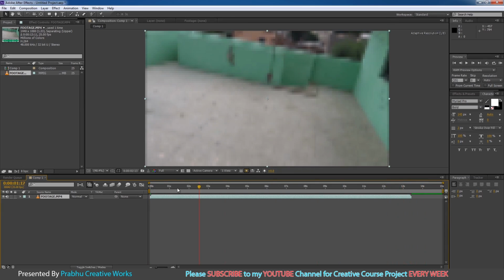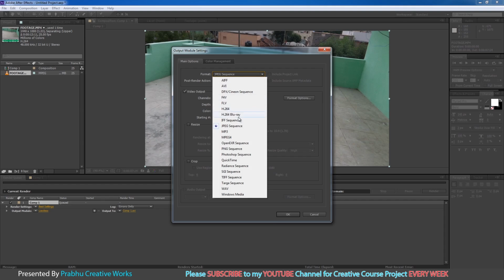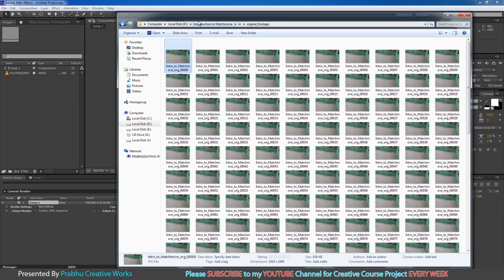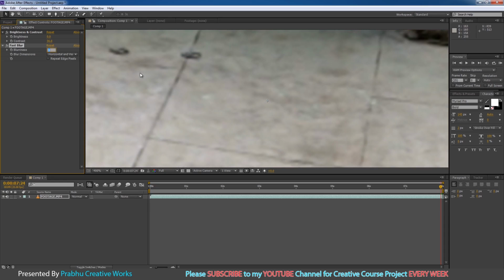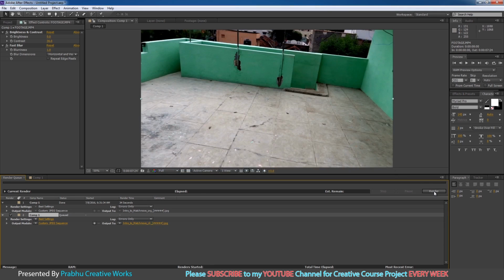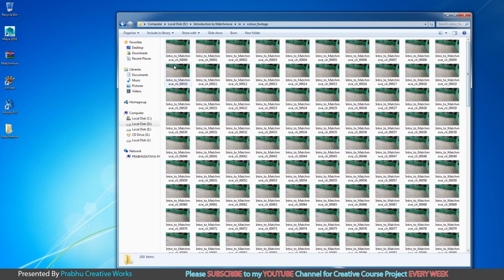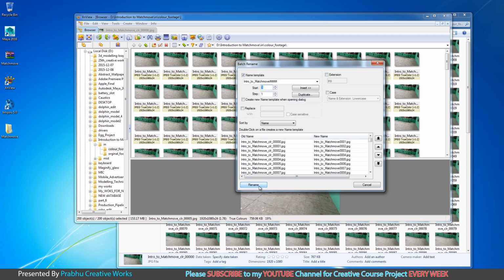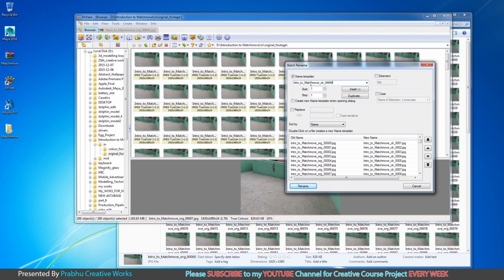Introduction to Matchmove | Part 1 - Sequence and Folder Setup